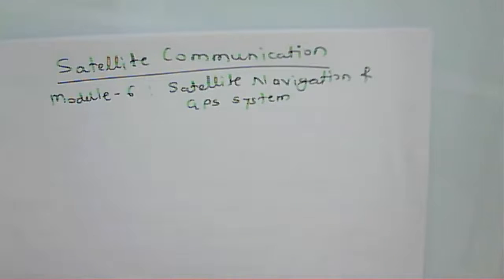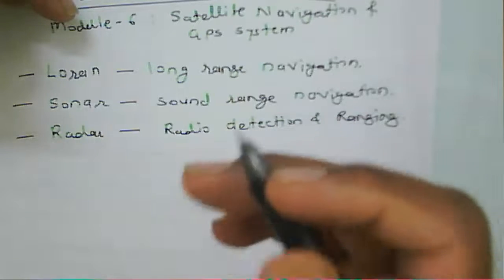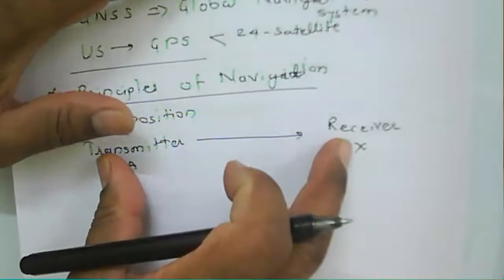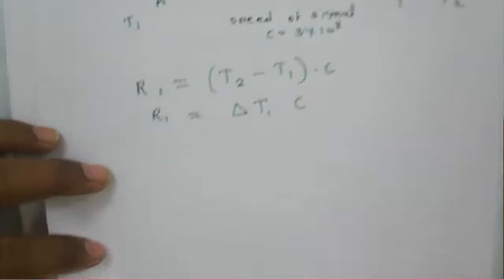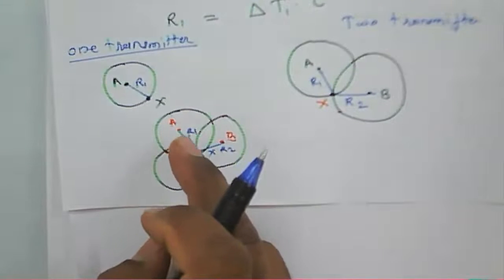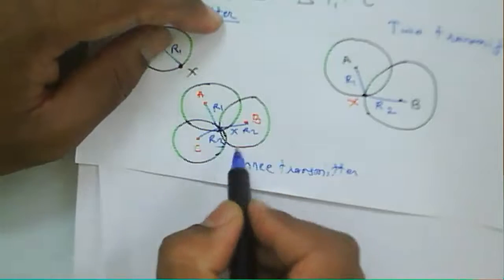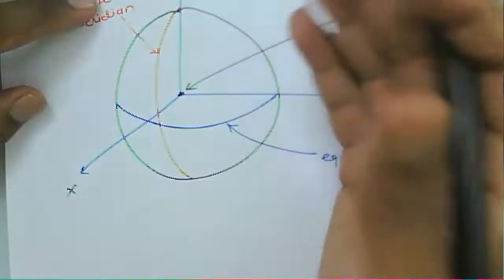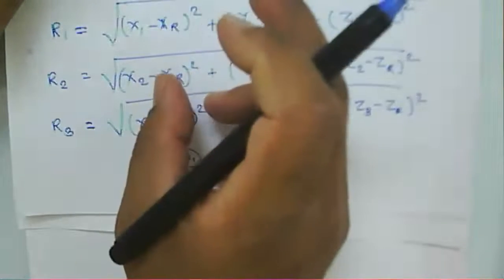Satellite Communication:: Lecture 52: Satellite Navigation and GPS, Principle of Navigation